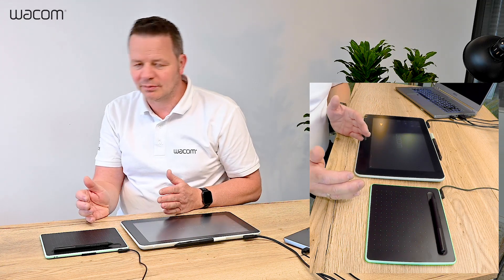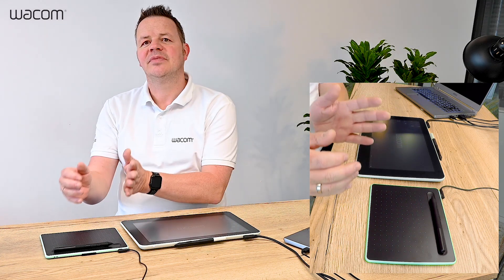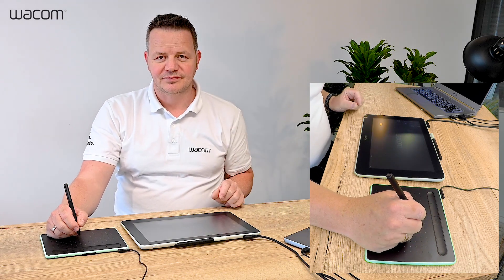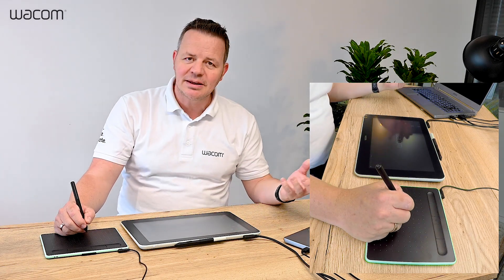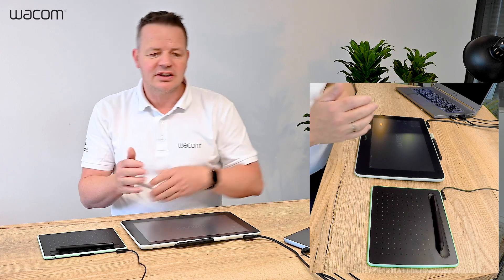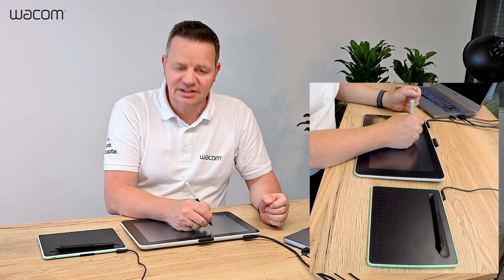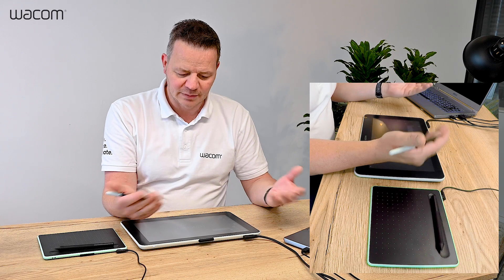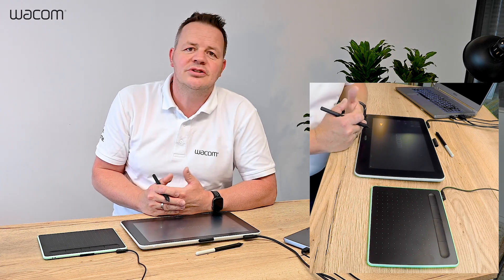e-Learning with Wacom | Choosing the right Wacom tablet for e-Learning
In this video, our Solution Consulting Manager Guido Möller reviews Wacom One and Wacom Intuos, comparing different use cases and functionalities for you to decide which one answers your needs best.

Please share your questions here in the comments and Guido will answer them in our next videos.